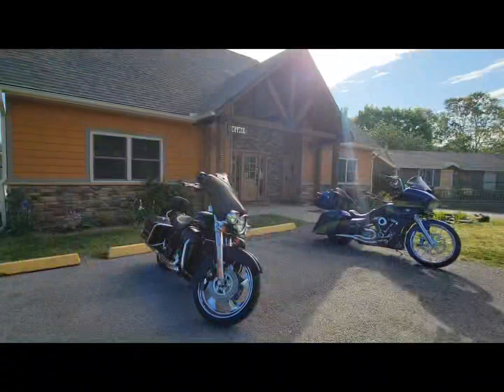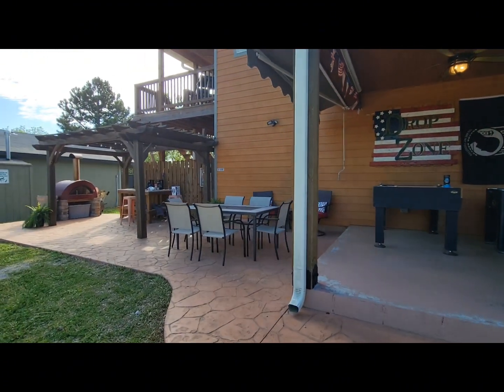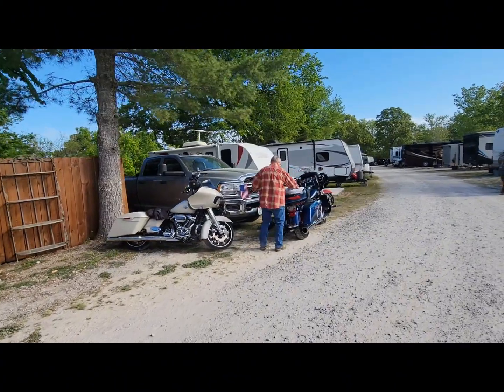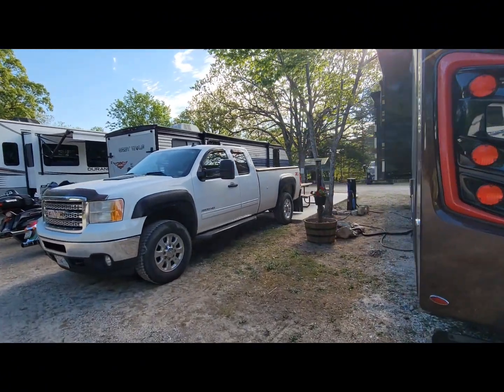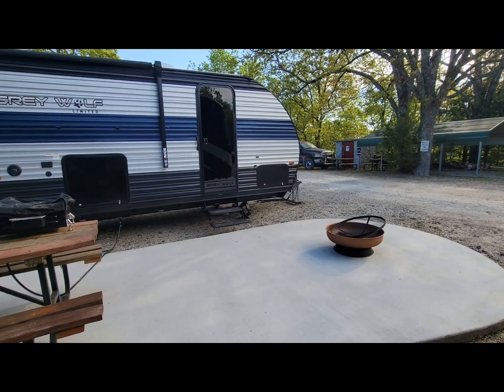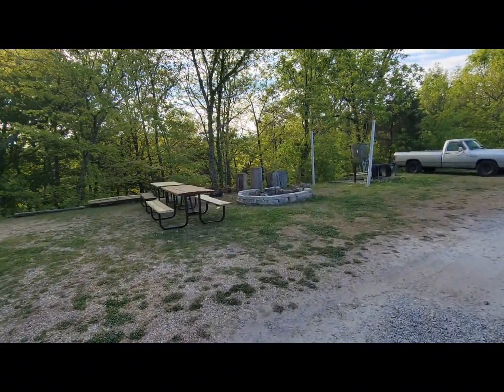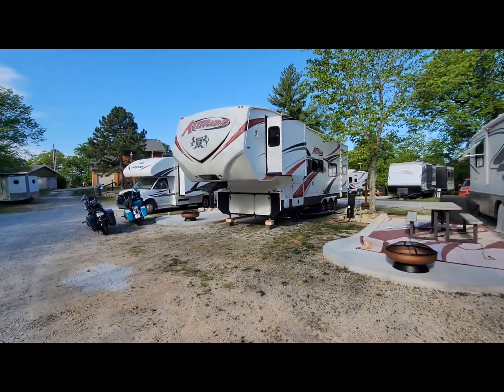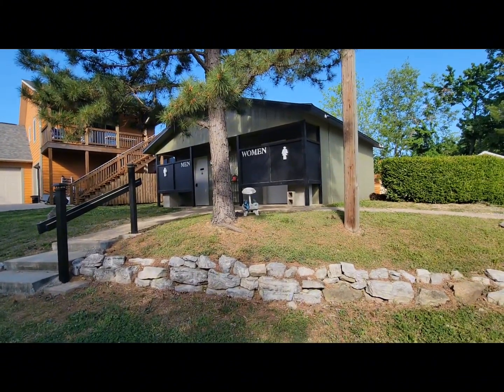Green Tree RV park. Eureka Springs, AR. ( Newly named Route 62 motor resort.)